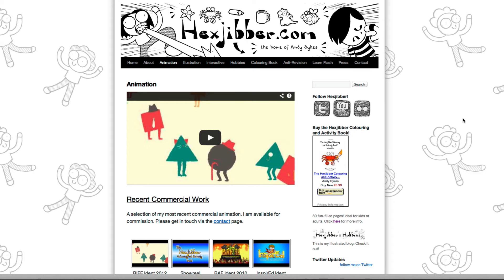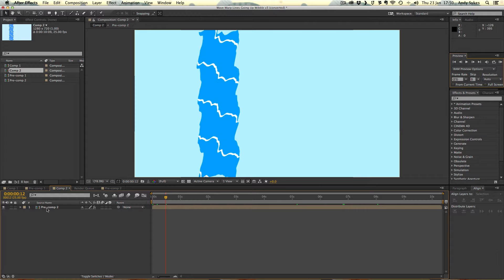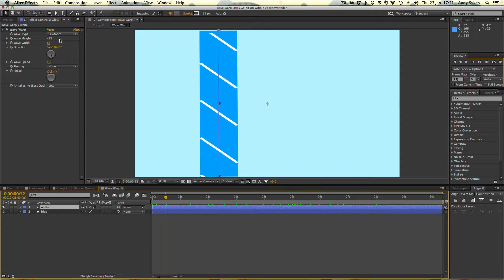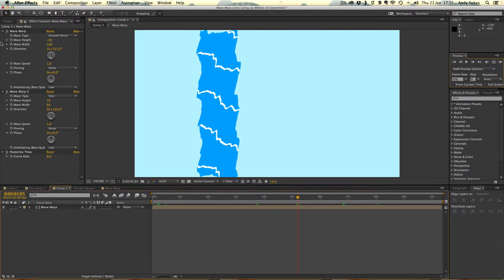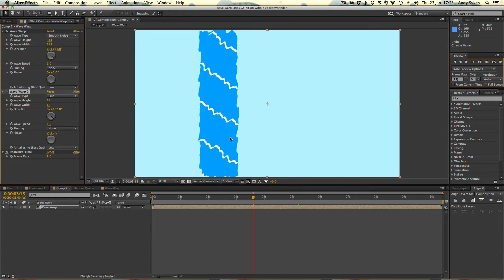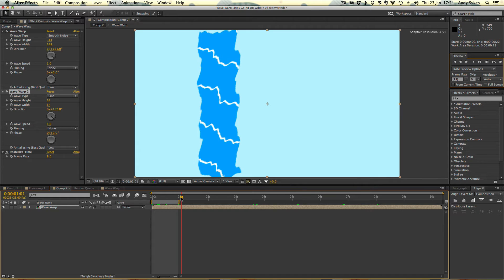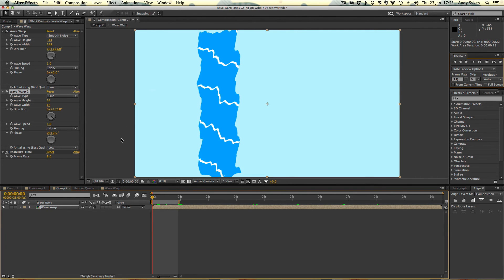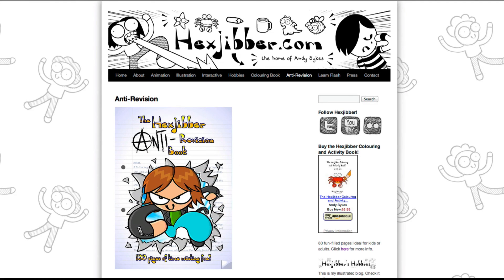Elemental Animation 008 How to Animate a Waterfall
Andy Sykes demonstrates how to create a 2D looping waterfall using a a combination of After Effects and Flash.